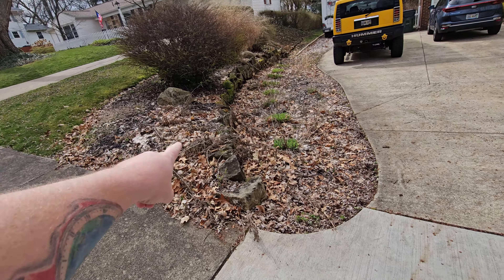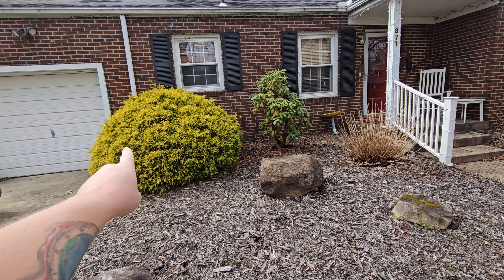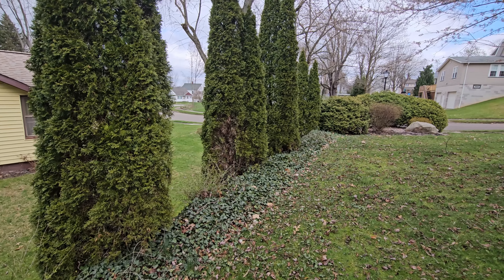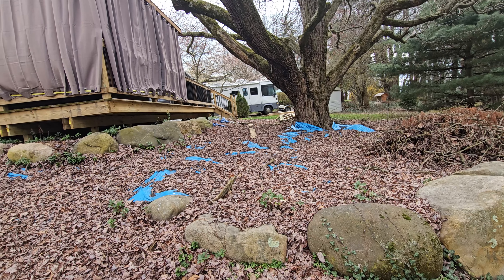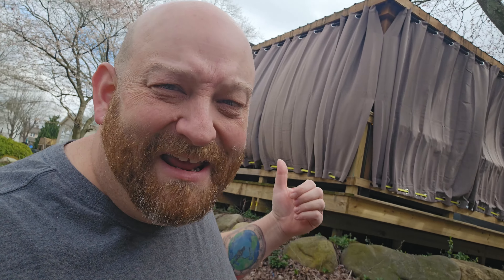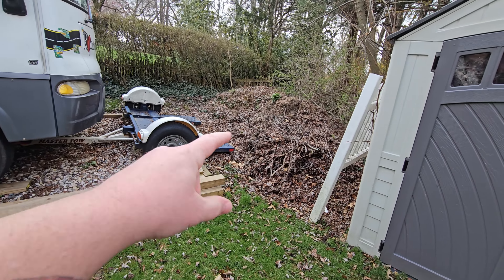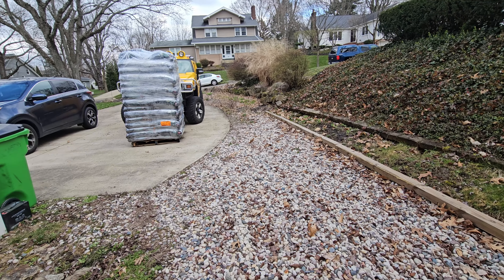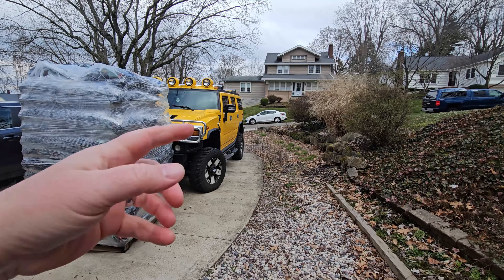It's time for SPRING CLEANING and DAILY VLOGGING!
It is time for spring cleaning and daily vlogging!